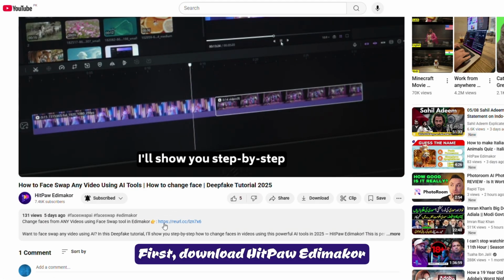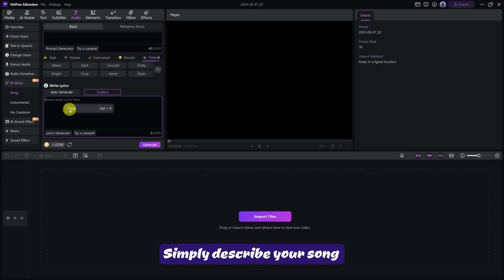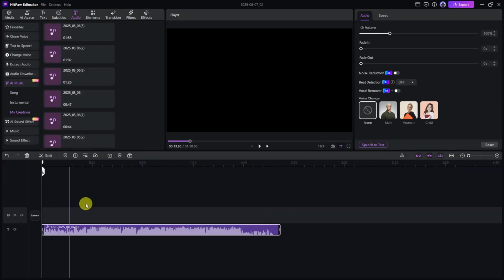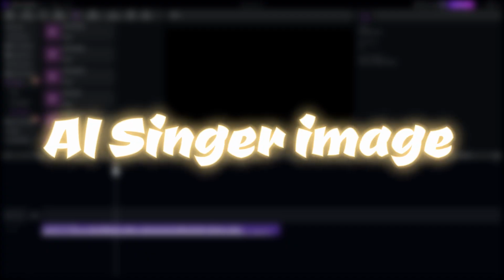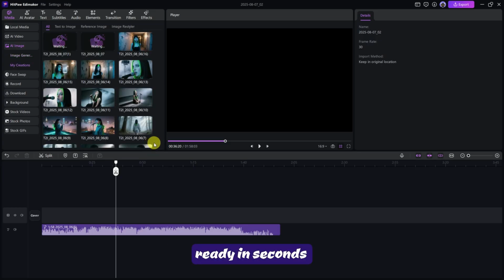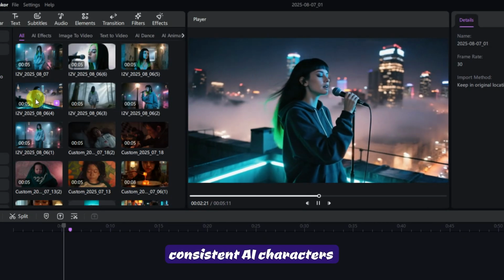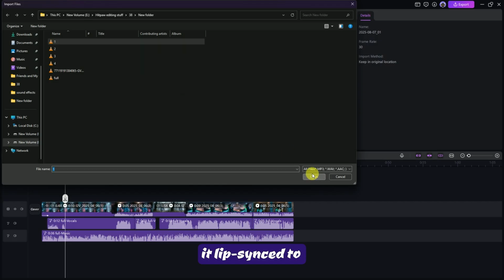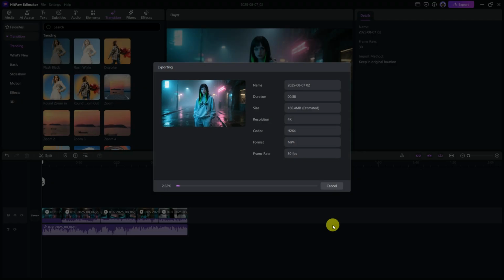How I Create an AI Singer with Lip Sync & Voice Clone | AI Singer, AI Song & AI Music Generator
Create an AI Singer with Lip Sync & Voice Clone in Edimakor

Want to create your own AI singer music video — complete with lip sync, voice cloning, and AI-generated songs? In this tutorial, I’ll show you step-by-step how to make an AI singer using HitPaw Edimakor. You’ll learn how to generate AI music, clone voices, create lip-synced AI avatars, and export high-quality videos — all copyright-free!

0:00 Intro
0:39 Download HitPaw Edimakor
0:47 Generate an AI Song
1:30 Generate an AI Singer
2:10 Lip-sync
2:26 Editing
2:39 Result
2:59 Outro